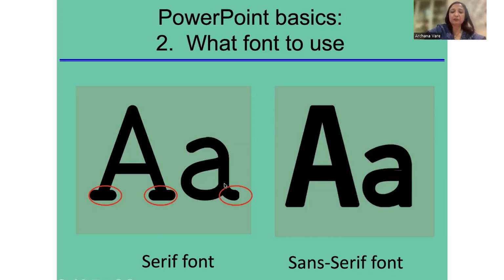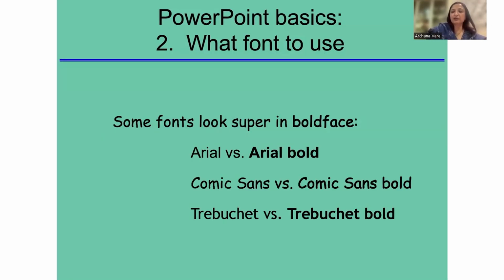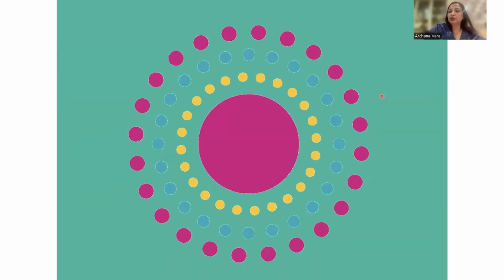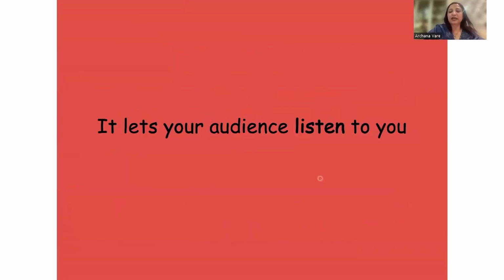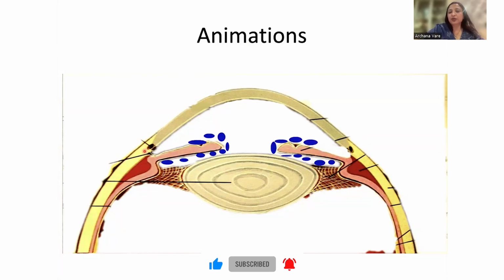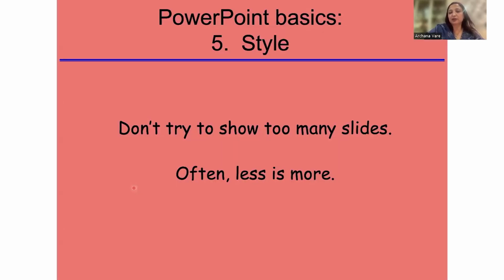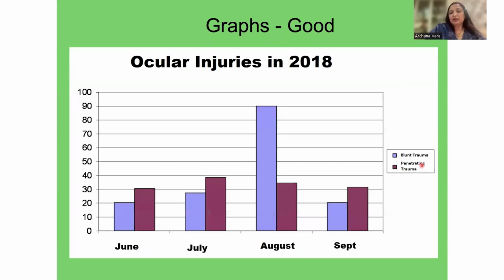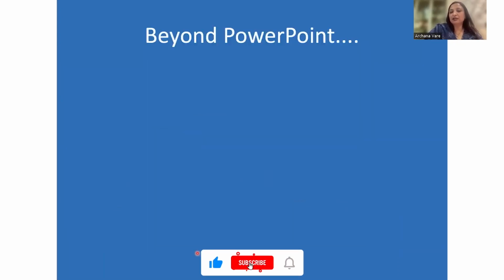Design Scientific Slides Like a Pro Without Being a Designer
A well‑designed scientific PowerPoint can transform complex data into a clear, engaging story instead of a dull slide deck that puts your audience to sleep. With modern design tools and apps like Canva, Google Slides, and advanced PowerPoint features, it’s now easier than ever to create visually appealing, structured, and impactful presentations—even if you’re not a designer. A good PPT helps you highlight key messages, guide attention to what truly matters, and communicate your science with confidence and professionalism.

📌 Don’t forget to:
🔄 Share it with your anaesthesia colleagues, endoscopy teams, and trainees.

About Ozone Learning Academy:

Ozone Learning Academy is dedicated to advancing anesthesia education through recorded, professionally edited academic presentations from leading consultant anesthesiologists and specialists. Join our growing community of healthcare professionals committed to continuous learning and excellence in anesthesia practice.